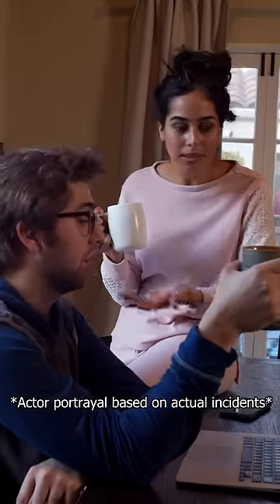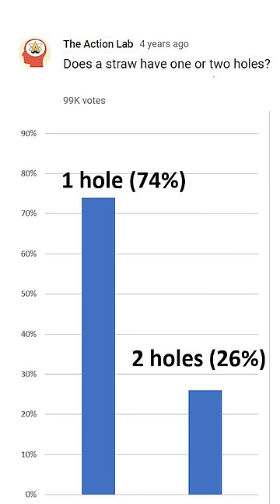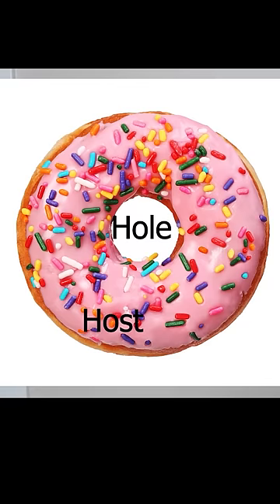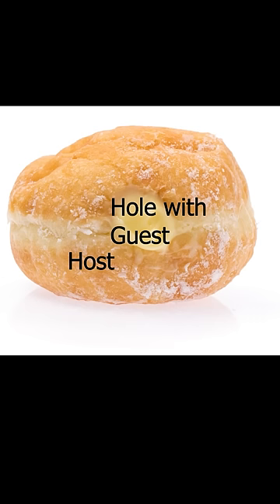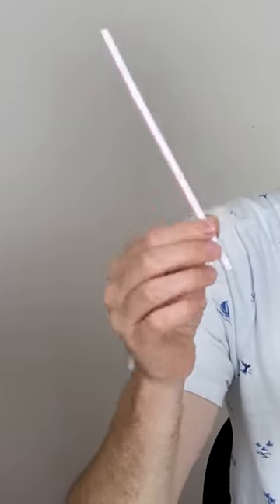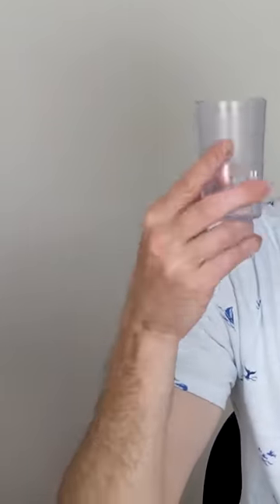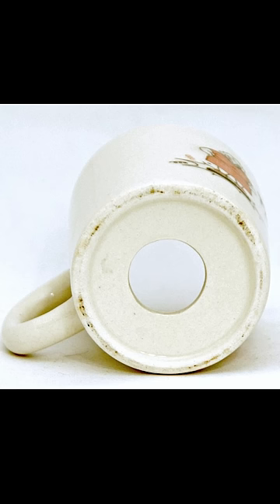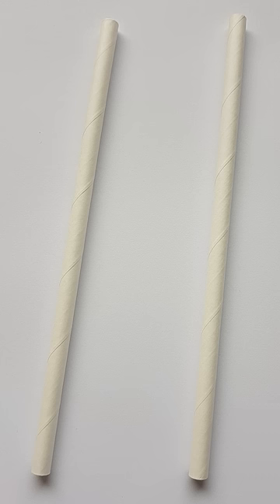One or Two holes?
Does a straw have one or two holes?